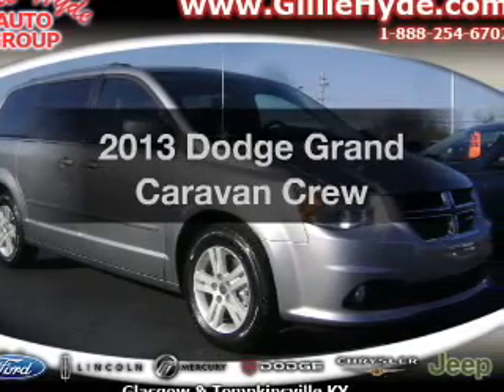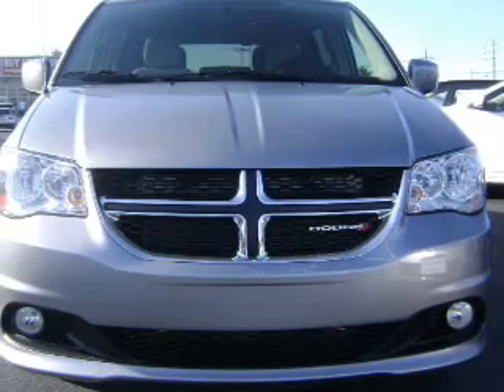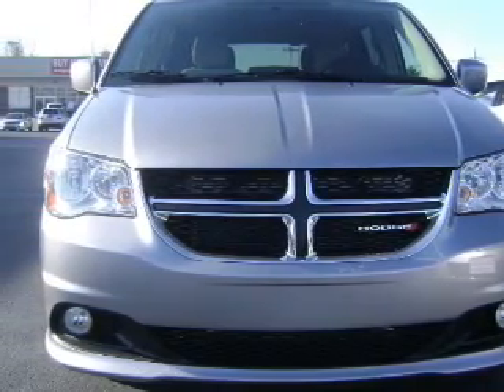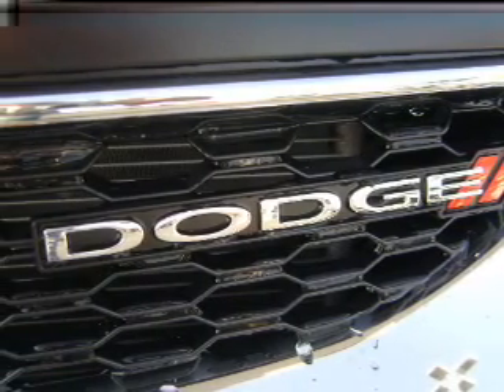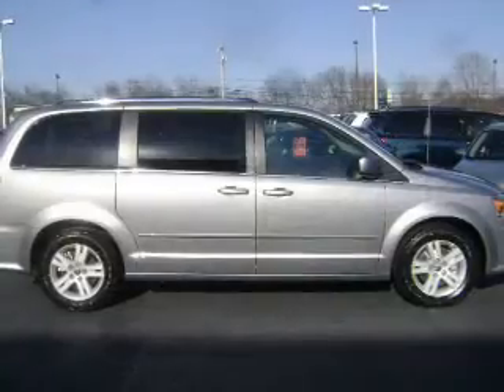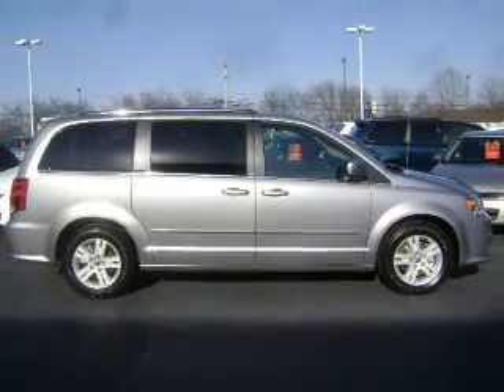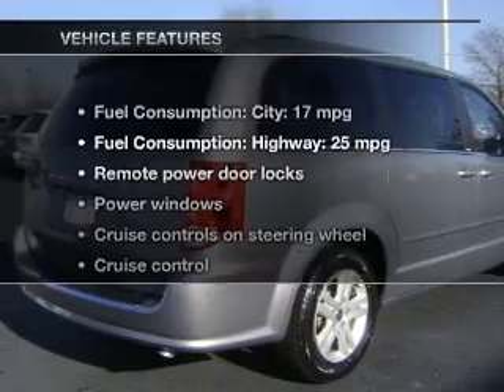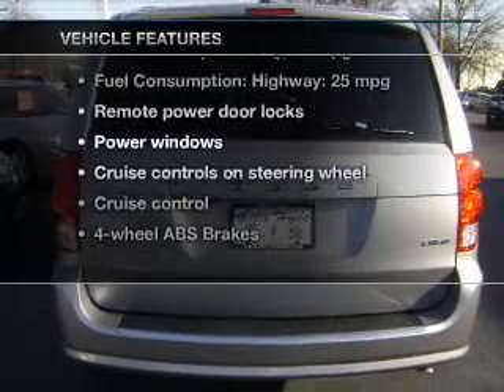2013 Dodge Grand Caravan - Glasgow KY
Year: 2013
Make: Dodge
Model: Grand Caravan
Trim: Crew
Engine: 3.6 liter 6 cylinder 24 valve
Transmission: Automatic
Color: Billet Silver Clearcoat Metallic
Mileage: 2
Address:
610 Happy Valley Road